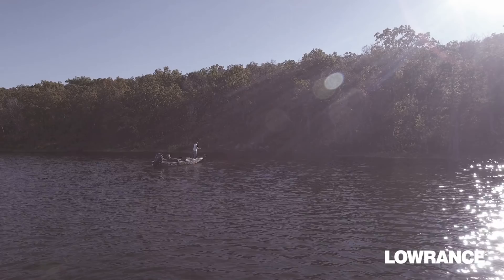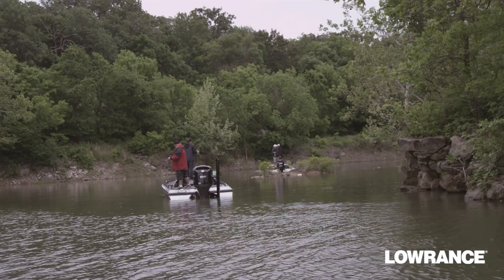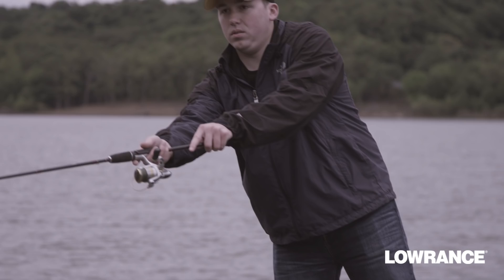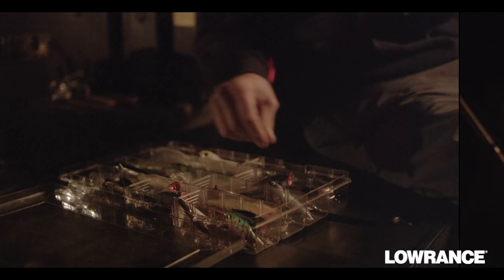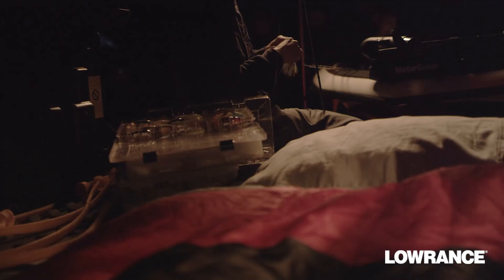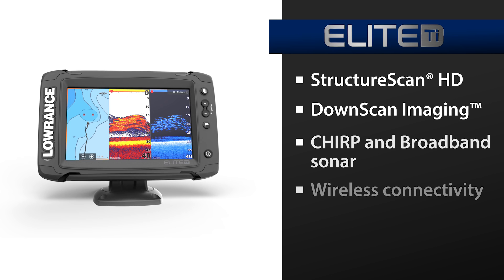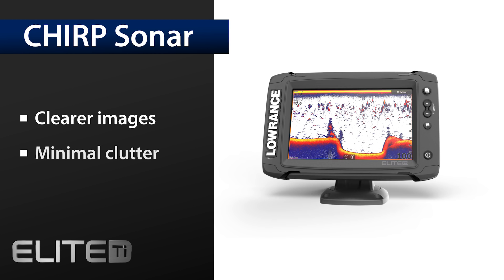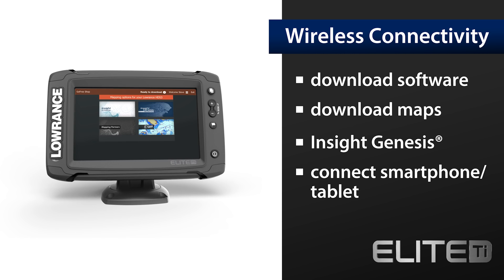NEW Elite Ti Chartplotter Fishfinder by Lowrance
For The Love Of Fishing … we introduce the Elite Ti family of touchscreen fishfinder/chartplotter stand-alone multifunction displays, matching great performance and exceptional features with easy-to-use operation. The Elite Ti has your fishfinding needs covered and then some.